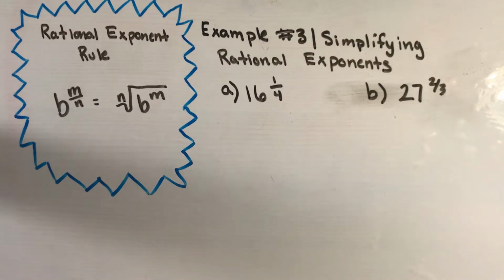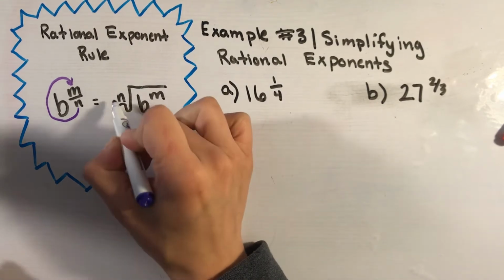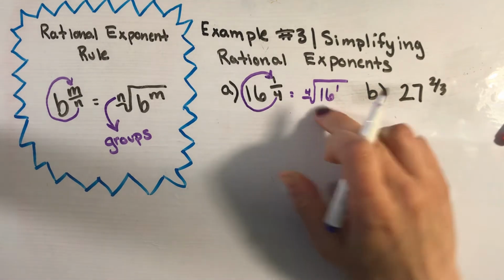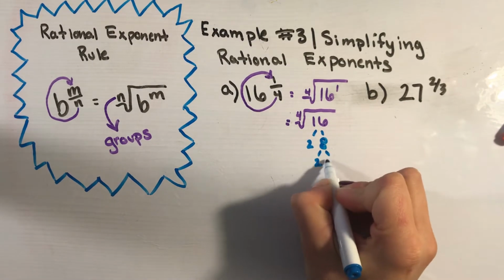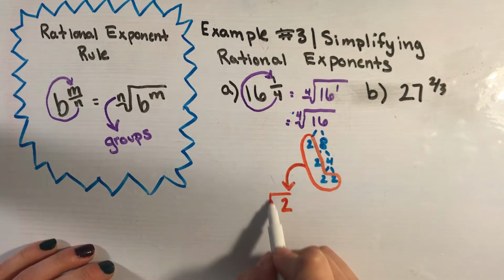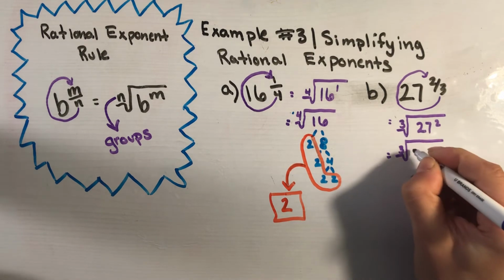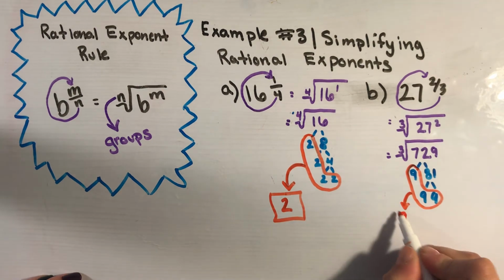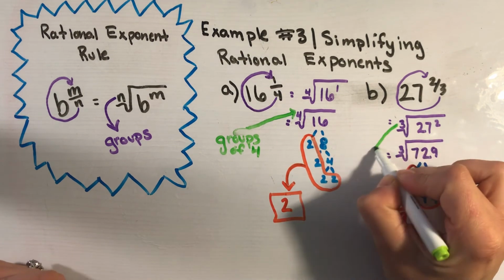Example #3: Simplifying Rational Exponents